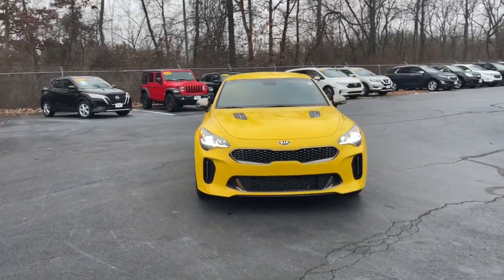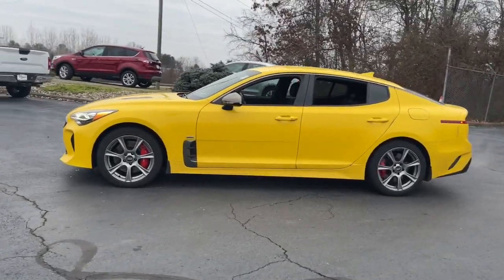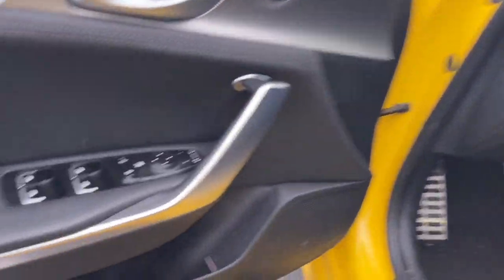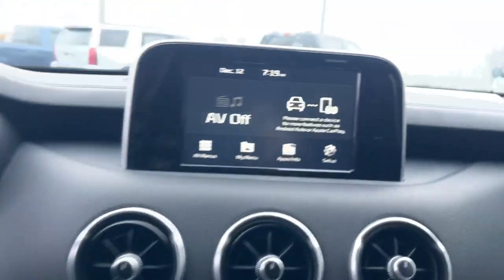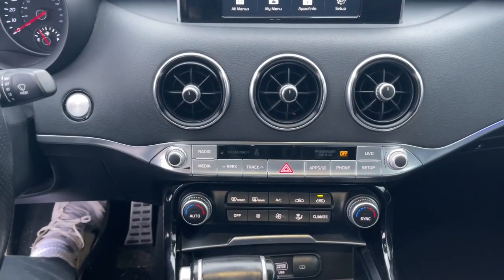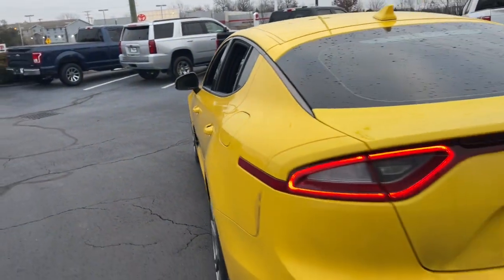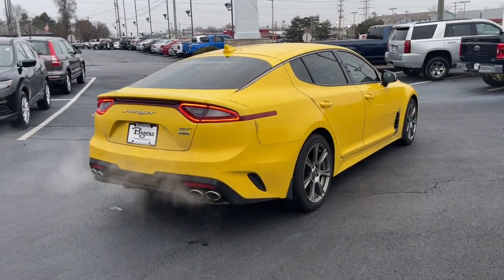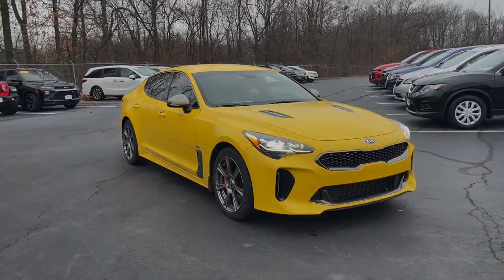2018 Kia Stinger Delaware, Powell, Westerville, Dublin, Galena, OH T230190A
Sunset Yellow Used 2018 Kia Stinger GT available in Delaware, Ohio at Byers Toyota. Servicing the Powell, Westerville, Dublin, Galena, OH area.

Byers Toyota
1599 Columbus Pike

Recent Arrival! 2018 Sunset Yellow Kia Stinger GT AWD This Kia Stinger has many features and is well equipped including, Leather Seats, Heated Seats, Touchscreen Controls, Backup Camera, Keyless Access with Push Button Start, Automatic Headlights, Apple CarPlay, Android Auto, Bluetooth Hands-Free, Heated Steering Wheel, Keyless Entry, Heated Mirrors, Rear Backup Sensors, Air Conditioning, Auto-dimming Rear-View mirror, Automatic temperature control, Front dual zone A/C, Power driver seat, Power passenger seat, Radio: AM/FM/MP3/HD/SiriusXM Audio System, Rear air conditioning.Clean CARFAX.FOR MORE INFORMATION ON THIS superb 2018 Kia Stinger PLEASE VISIT US YOUR #1 E-COMMERCE DEALER IN CENTRAL OHIO.Internet pricing is subject to change and is Plus Tax, Title and $250.00 Doc Fee.